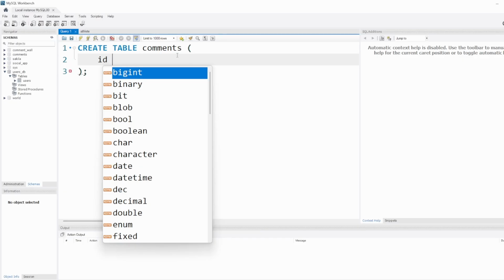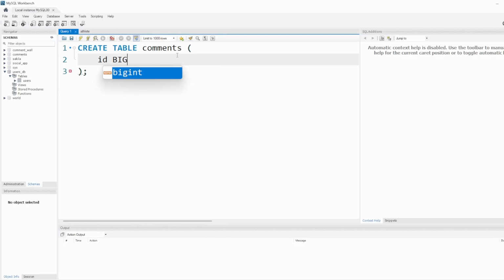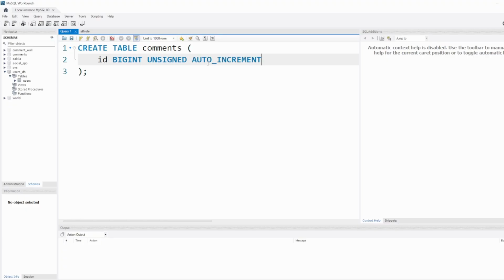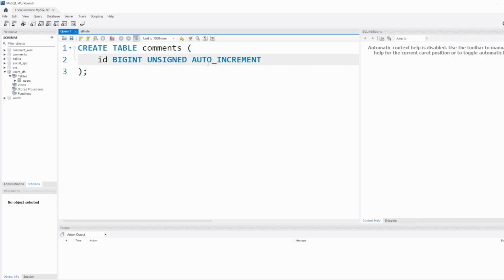How to Use Primary Keys in SQL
Learn what primary keys are and why they’re essential for every database table. Understand how to create them and ensure each row is unique. Perfect for beginners who want to design structured and reliable databases.